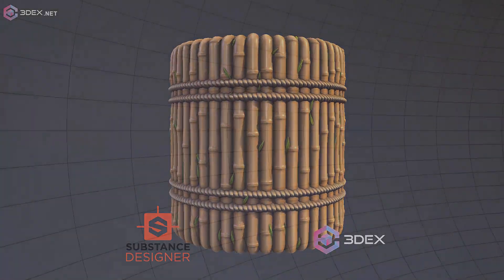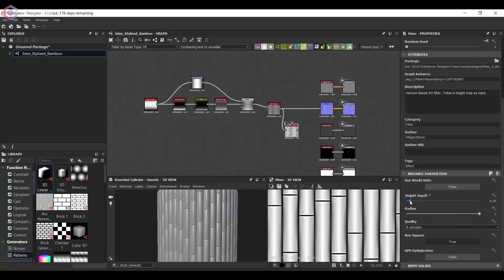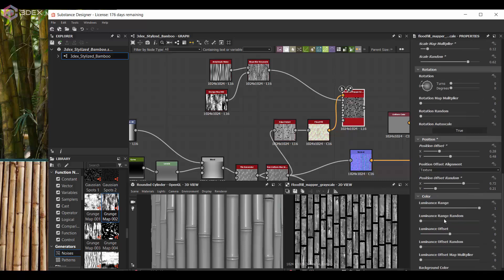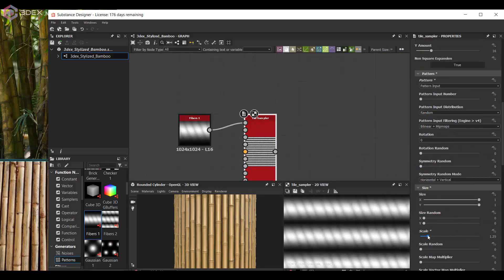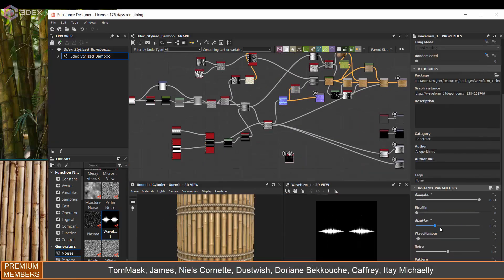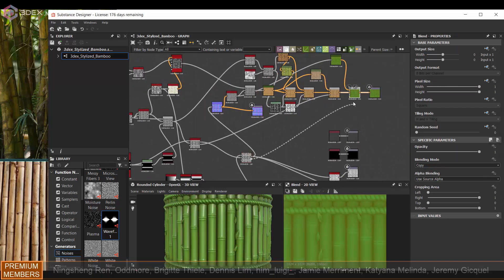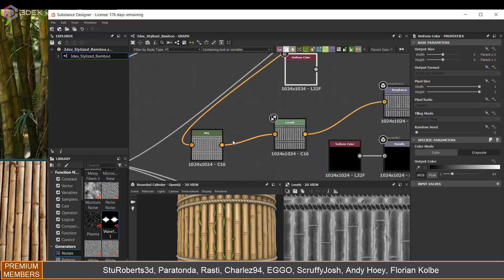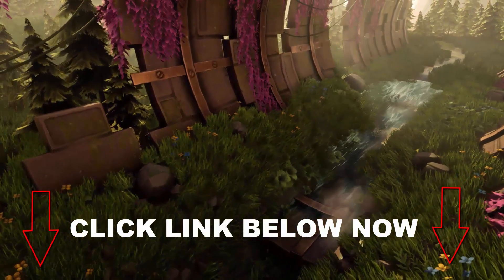Substance Designer - Stylized Bamboo Material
W- move
E- rotate
R- scale
1 - standard mode
2- subdivision mode with cage
3- subdivision mode
4- wireframe
5 - shaded mode
6- texture mode